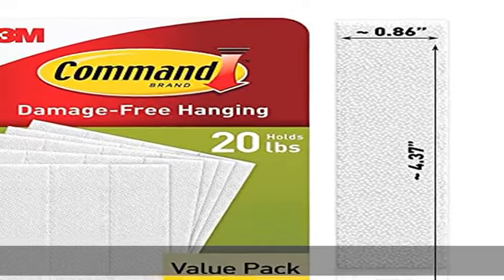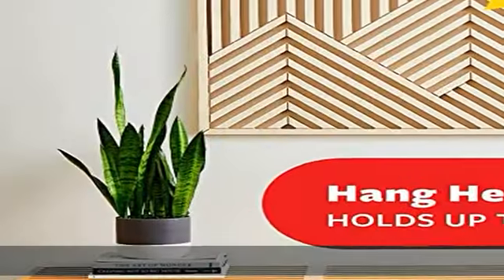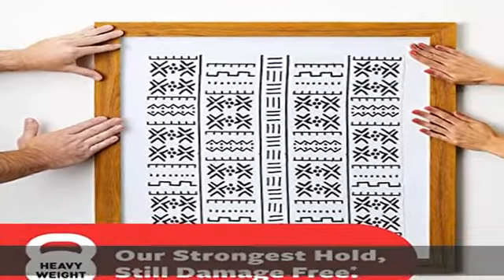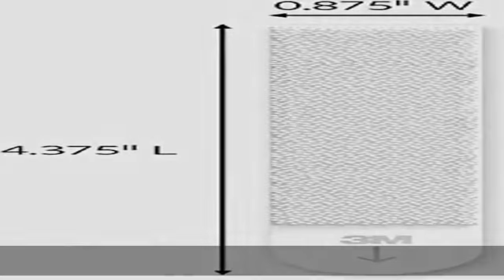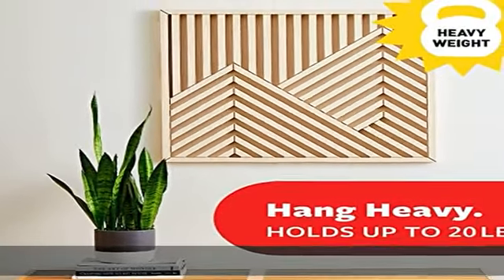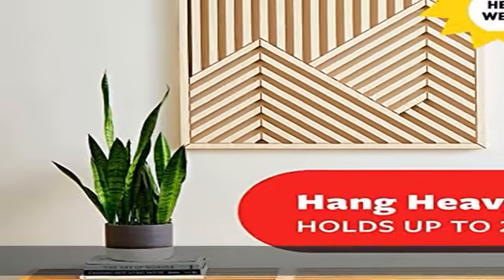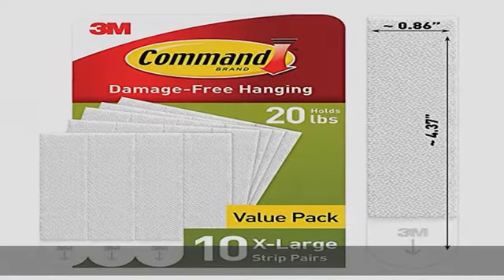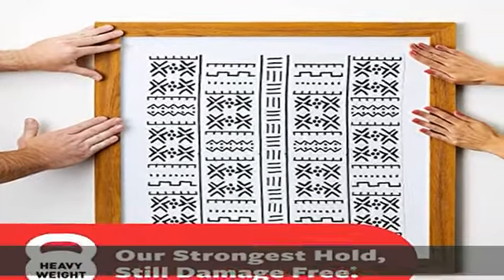Command 20 Lb XL Heavyweight Picture Hanging Strips, Damage Free Hanging Picture Hangers, Heavy Dut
Command 20 Lb XL Heavyweight Picture Hanging Strips, Damage Free Hanging Picture Hangers, Heavy Duty Wall Hanging Strips for Living Spaces, 10 White Adhesive Strip Pairs